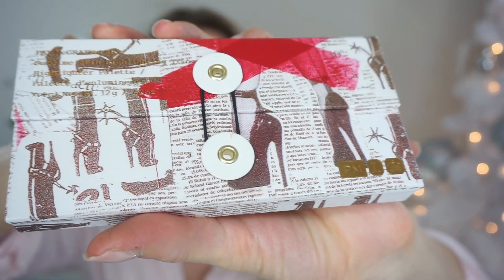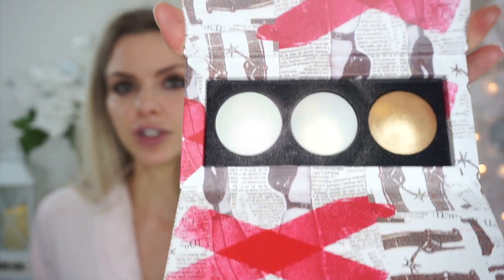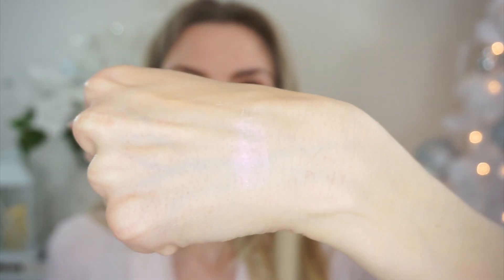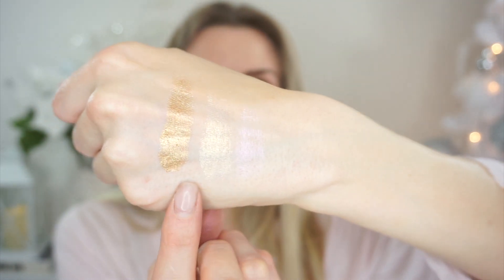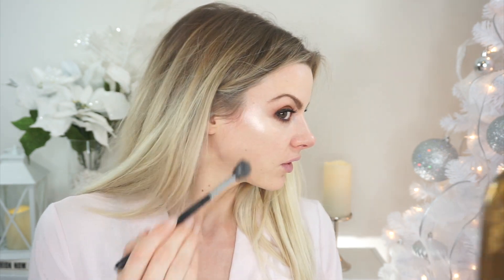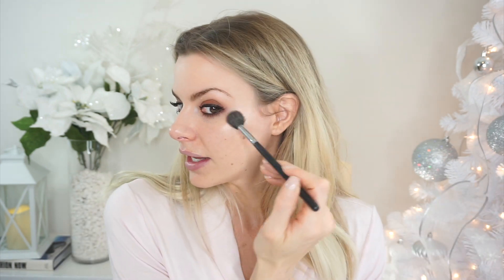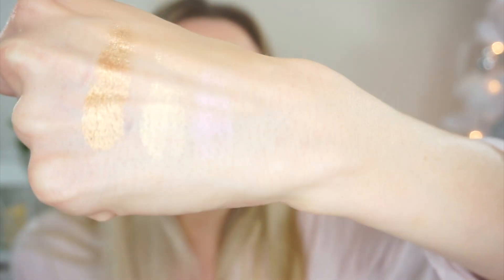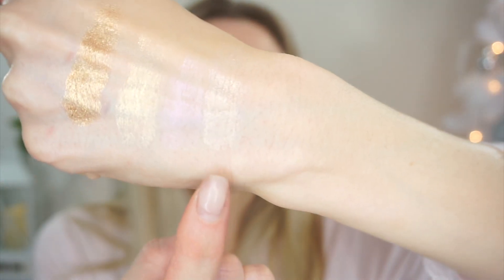PAT MCGRATH SUBLIME SKIN HIGHLIGHTING TRIO REVIEW & DEMO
hey guys happy new year! I tried out the new Pat McGrath Labs Sublime Skin highlighters. They are a pretty "natural" looking highlight on the skin. Its the type of product i would wear on a no makeup type day. I have dressed them up as well i just typically like a little more intense glow.